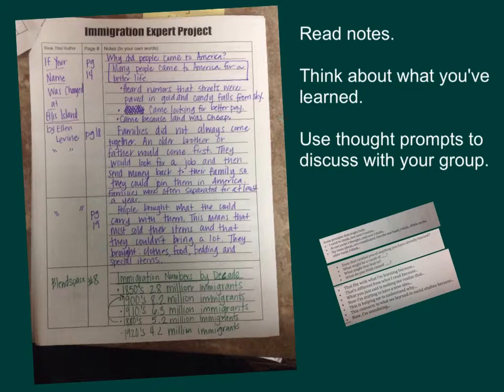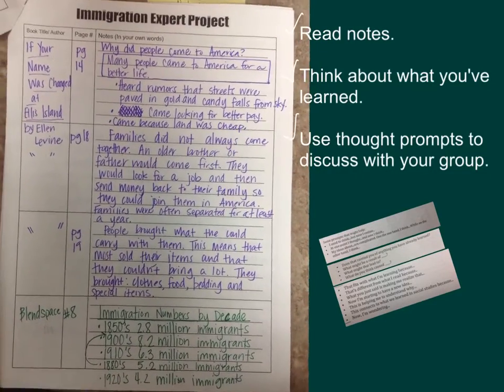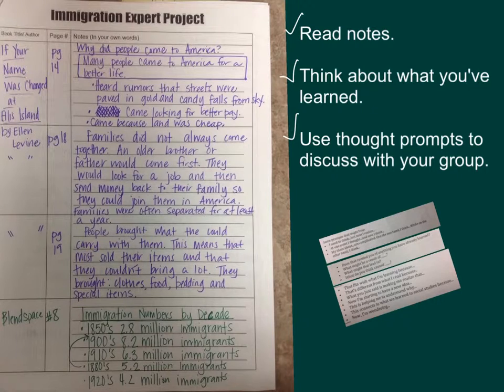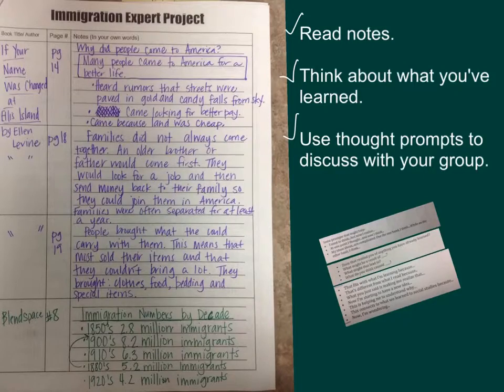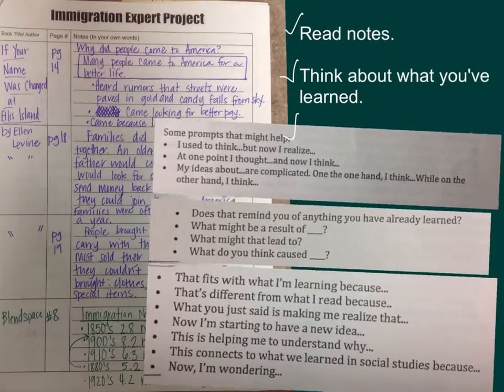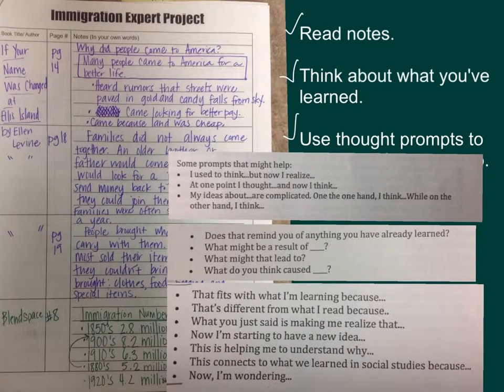using thought prompts